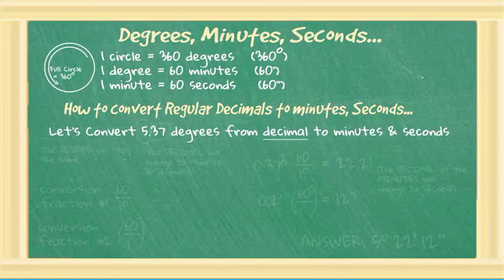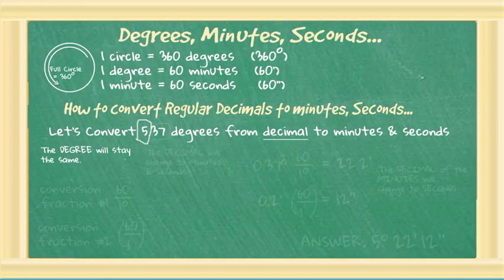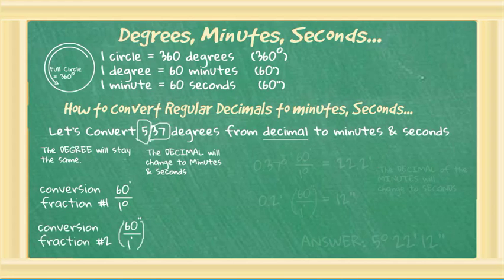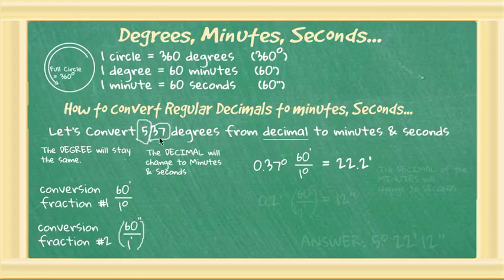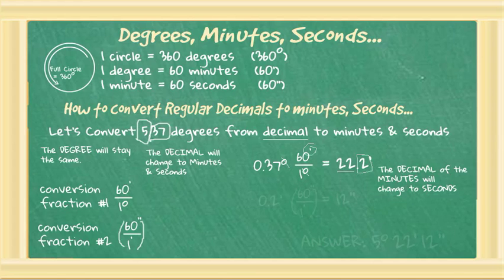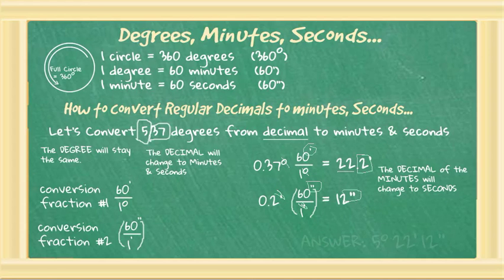M115 Ch06S01 007 Convert Decimal to Minute seconds